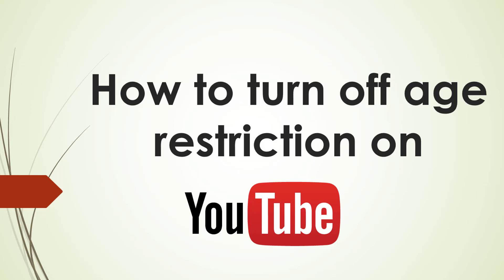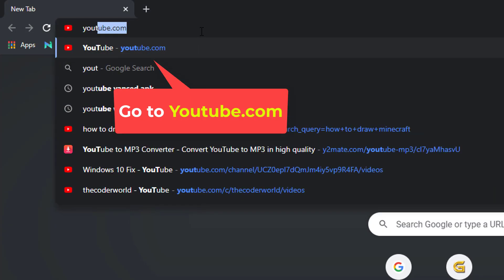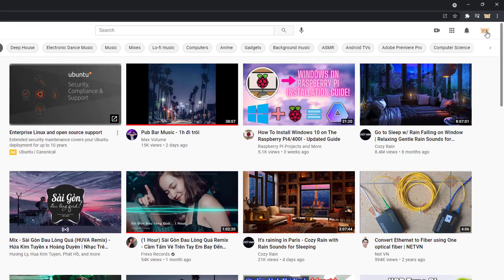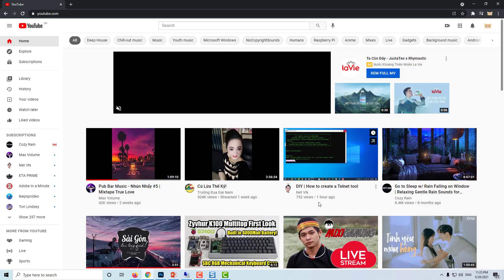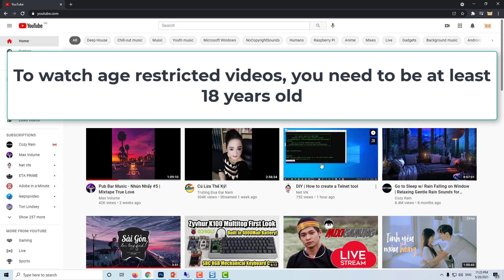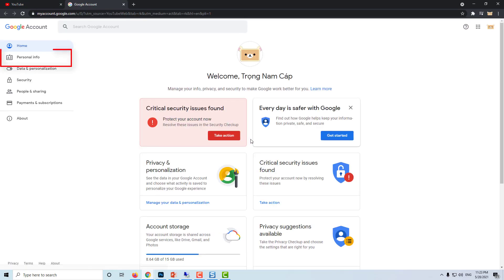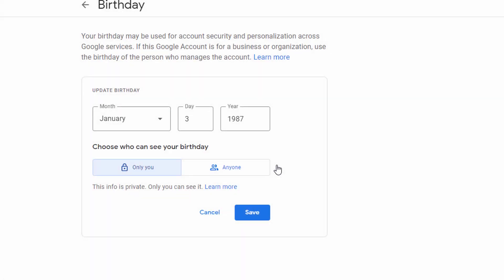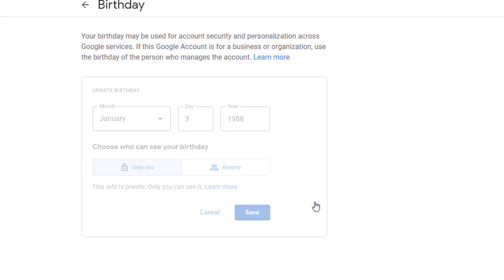How to turn off age restriction on Youtube (2023)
In this video, I will show you how to turn off age restriction on Youtube on your PC or laptop.
- Are logged out
- Are under 18 years of age